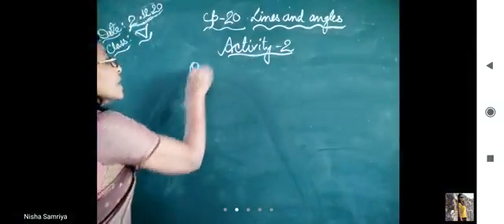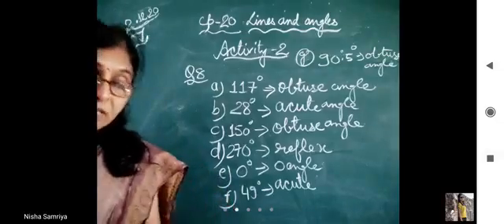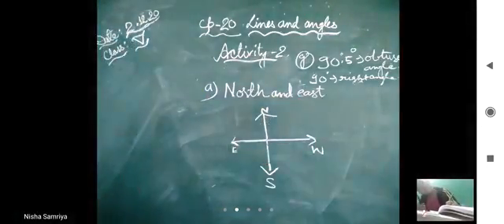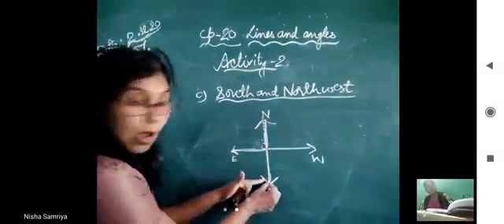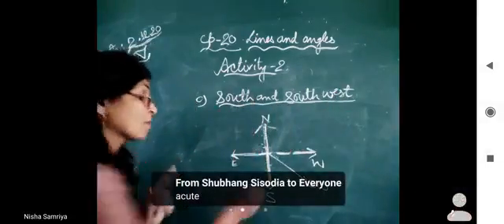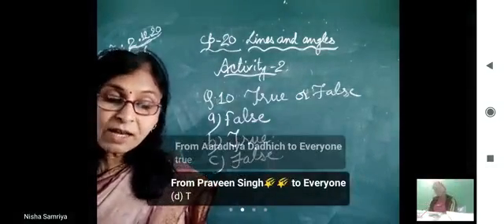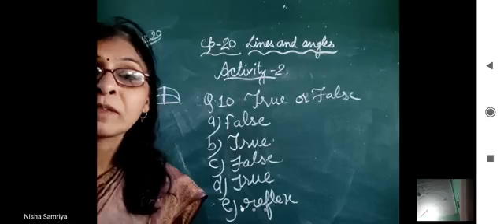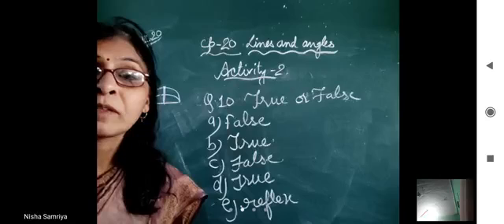class 5th lesson 20 Lines and Angeles Activity 2 and Revision MATHS NCERT